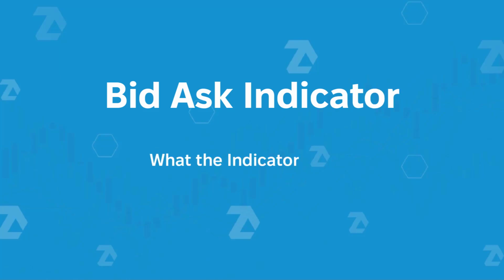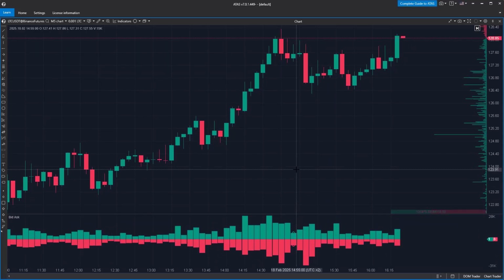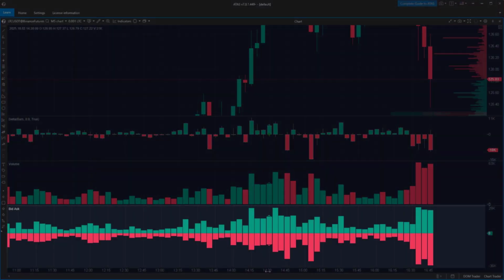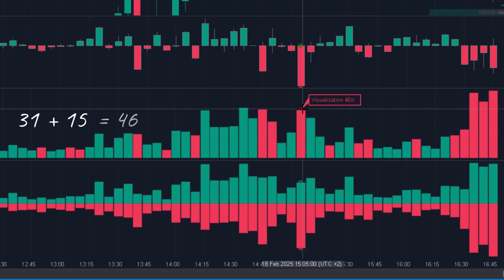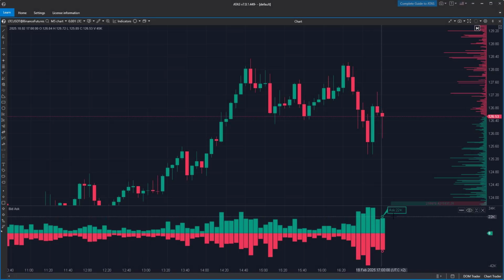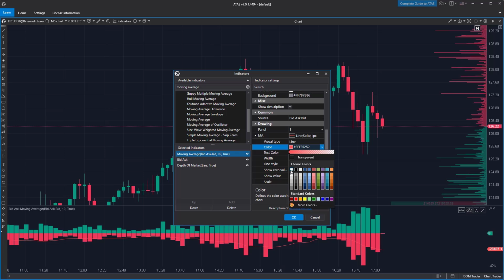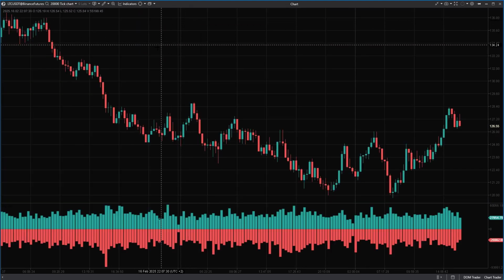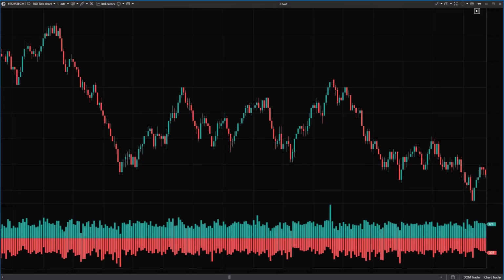Guide to the Bid-Ask Indicator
In this video we’ll talk about the Bid Ask indicator. We’ll explore what data it provides, what settings you can adjust, and how to use it to make more informed trading decisions.
👉 What are bid and ask on the stock exchange